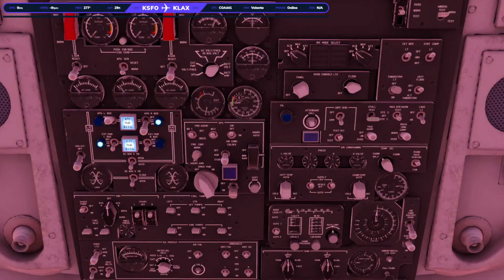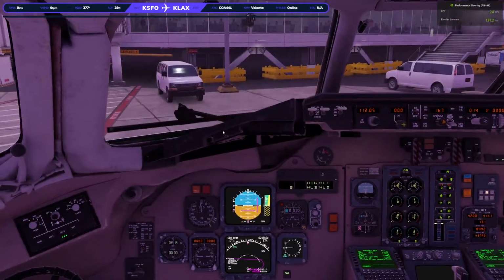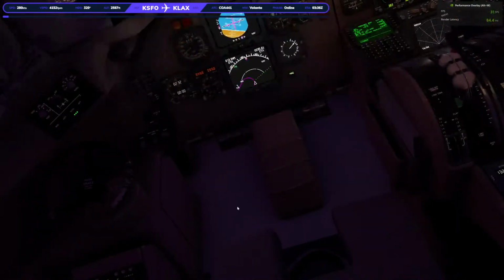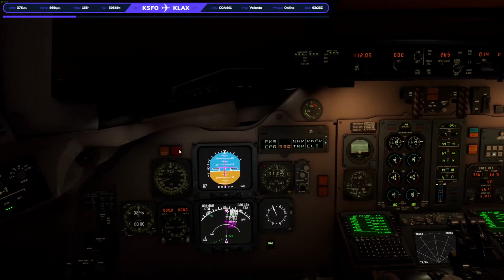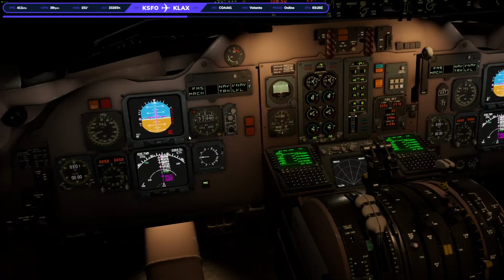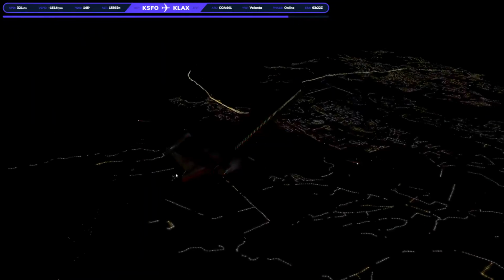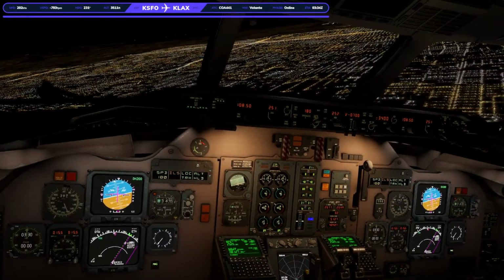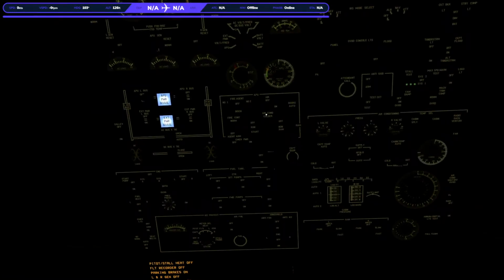Maddog Thursday Rotate MD88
I'll be taking the Rotate MD88 on a flight from KSFO to KLAX as Continental Airlines flight 441.